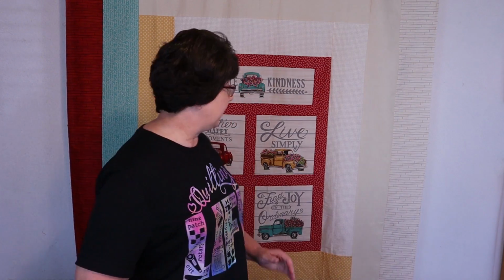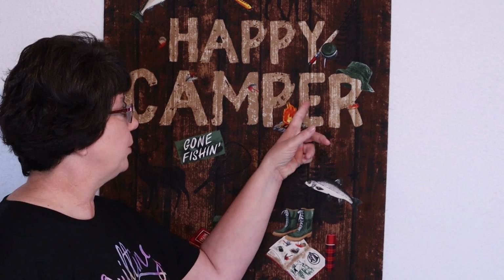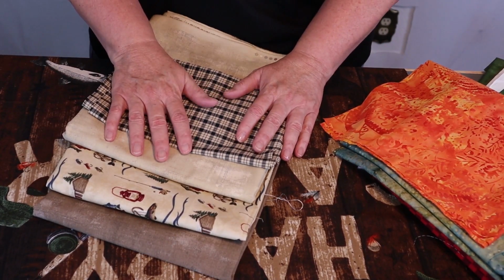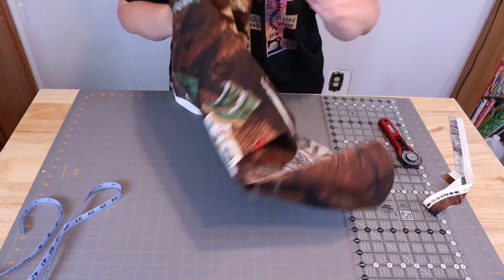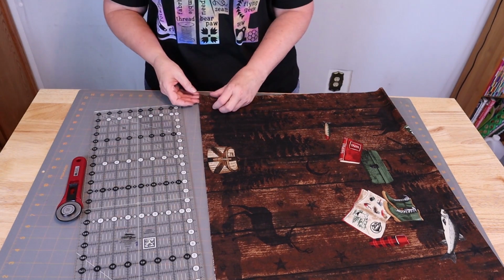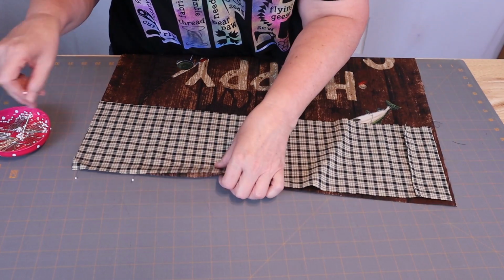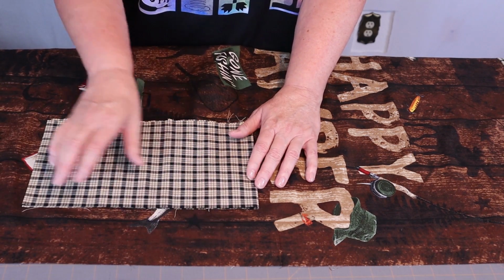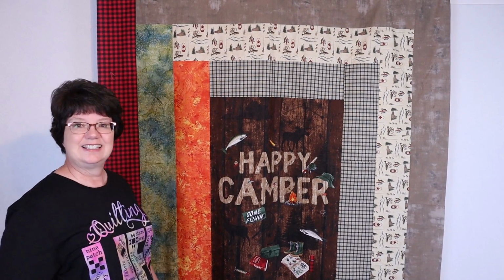Fastest and Easiest Quilt Ever!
Come and join me as I share the fastest and easiest quilt I have ever made!  If you are needing to make a quilt in a hurry, this one is for you!